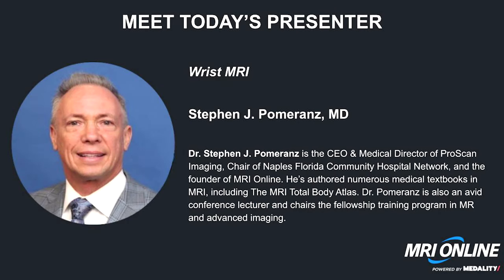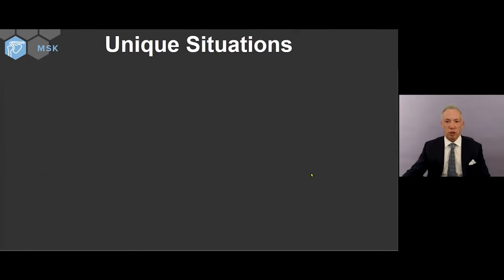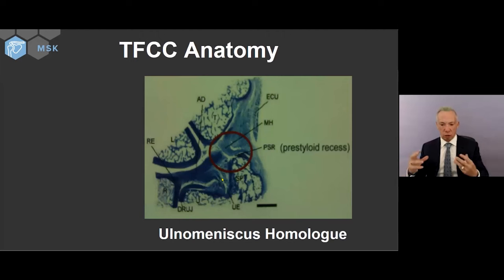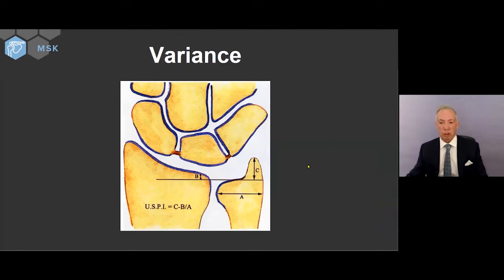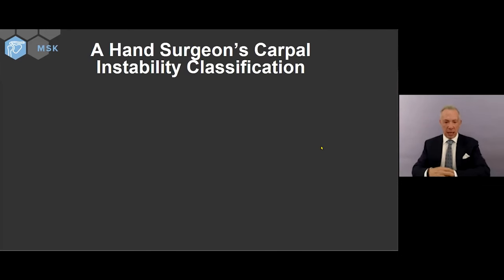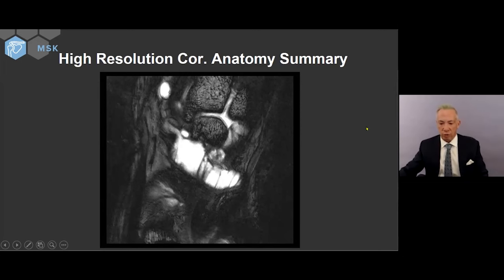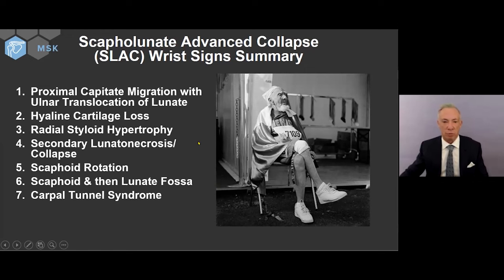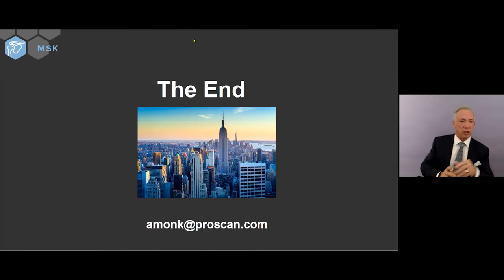Wrist MRI Radiology Conference with Dr. Stephen J. Pomeranz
Join us every week for free radiology lectures. Learn alongside top radiologists, explore new topics weekly, and connect with your radiology community.

Accreditation Statement